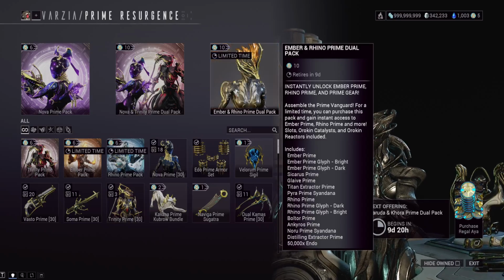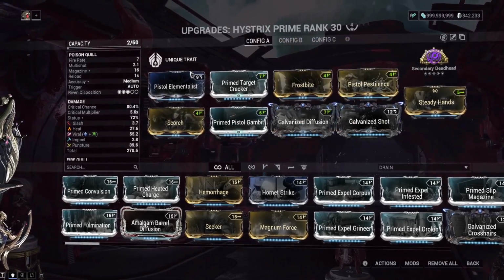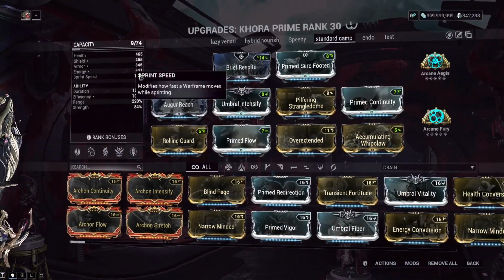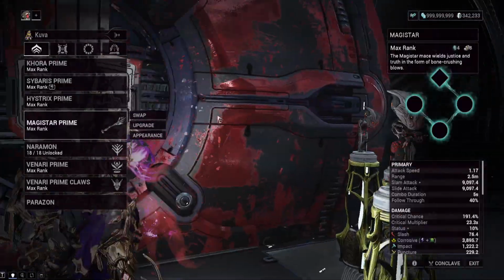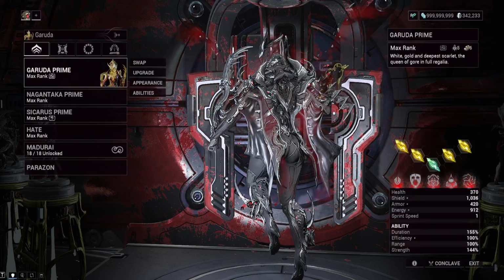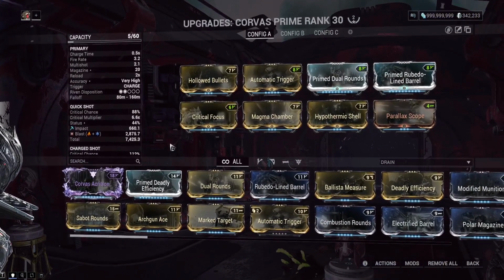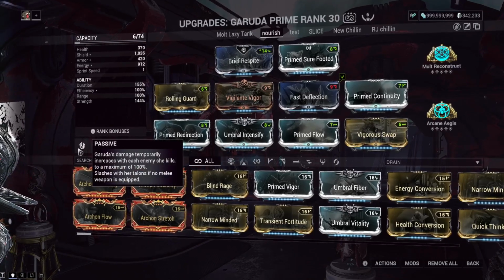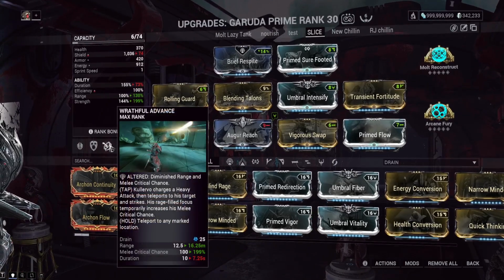[WARFRAME] GOODBYE GLAIVE PRIME New Resurgence Announcement With Builds | Koumei & The Five Fates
I know that some of you have been waiting for those sanguinax wings... I am surprised they are returning so fast but that's great for those of you wanting them. Sadly I do not recommend any of these weapons as main go to options. Nagantaka is probably the strongest weapon here and even then without Garuda's built in punch through for it  very single target.

0:00 Intro
0:50 New Resurgence
1:45 Khora Prime Resurgence Rundown / Builds
7:25 Garuda Prime Resurgence Rundown / Builds / Armor Showcase